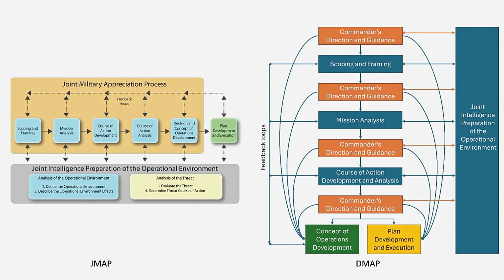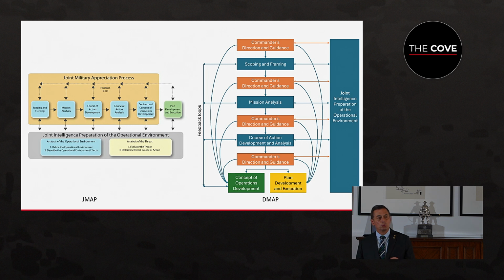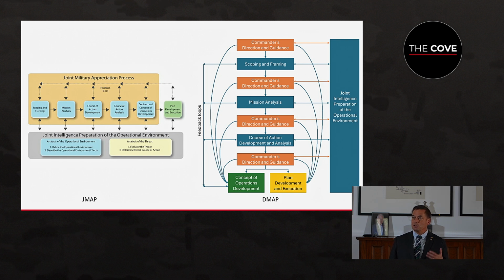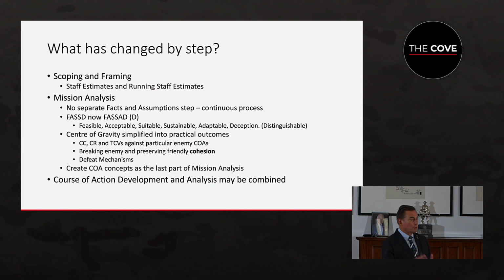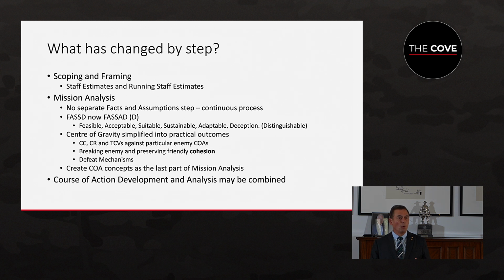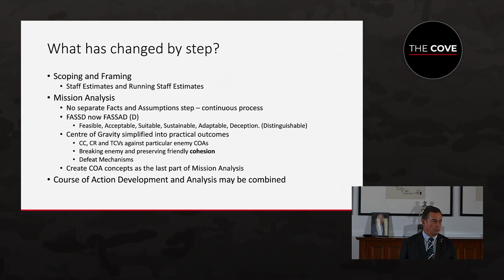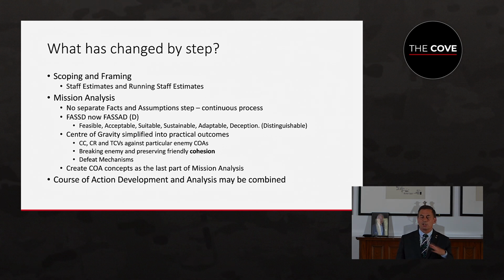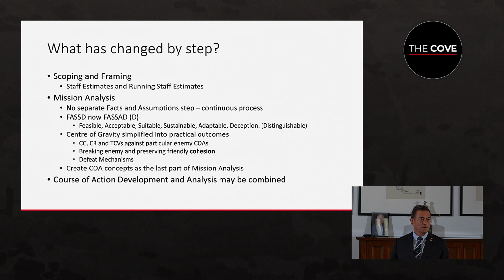Cove Clip | Intro to the DMPP (DMAP)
Haven't found time to watch our recent CoveTalk with MAJGEN Mick Krause, AM?

This short Cove Clip gives you the highlights of MAJGEN Krause's presentation on the DMPP and it's key differences to the MAP.

This Cove Clip is an excerpt from a longer presentation. The full presentation is available at the following

About

The Cove is the Australian Army’s professional development platform. We provide access to professional resources and events and promote discussion within the profession of arms.

The views expressed in this article are those of the author and do not necessarily reflect the position of the Australian Army, the Department of Defence or the Australian Government. The Cove is a professional development site for the Australian Profession of Arms.